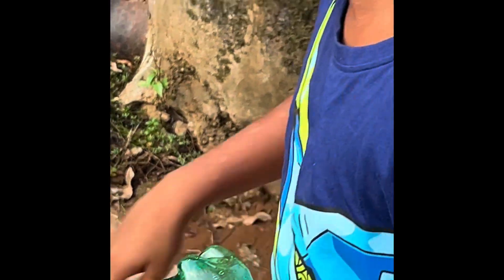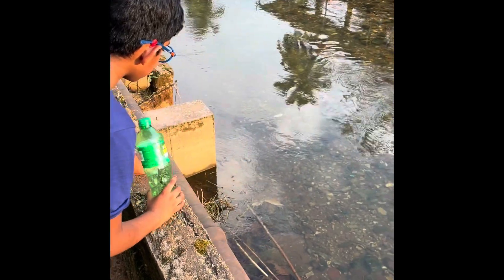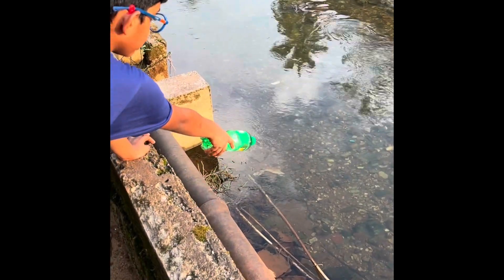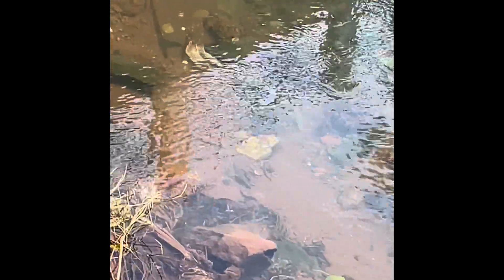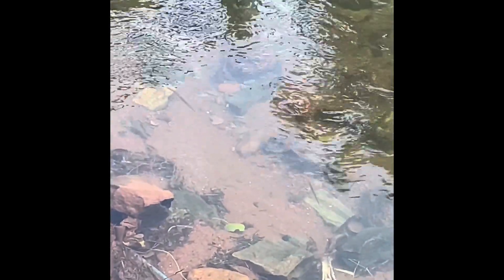Summer vacation summed up. Tire track eel spotted, had Toads of fun!